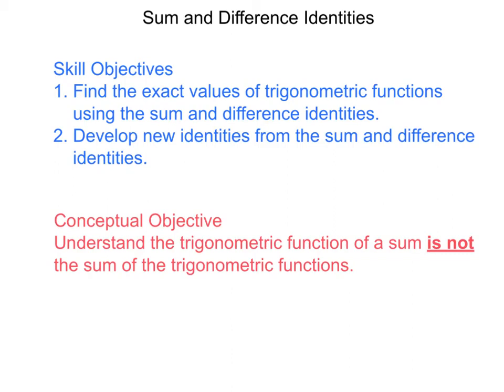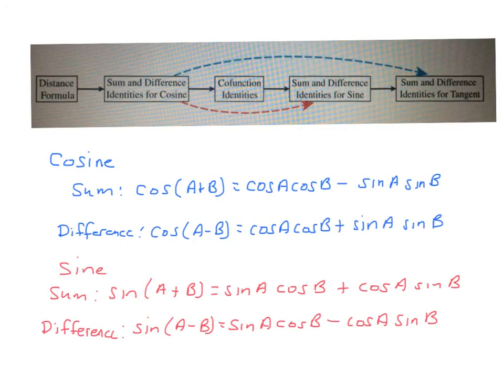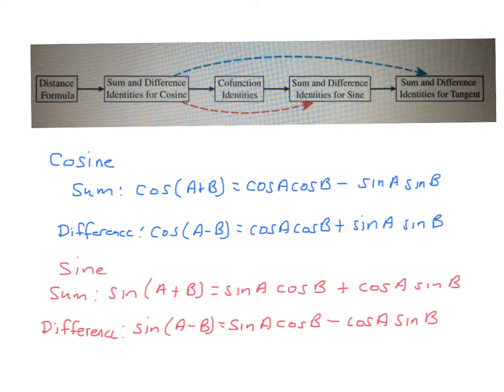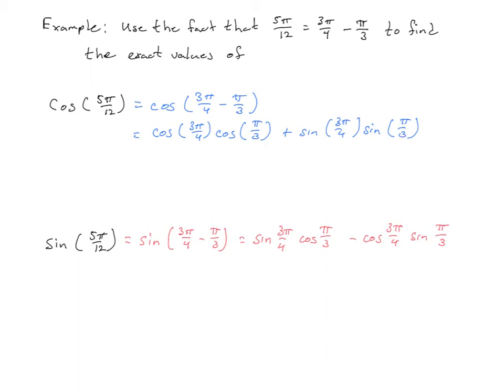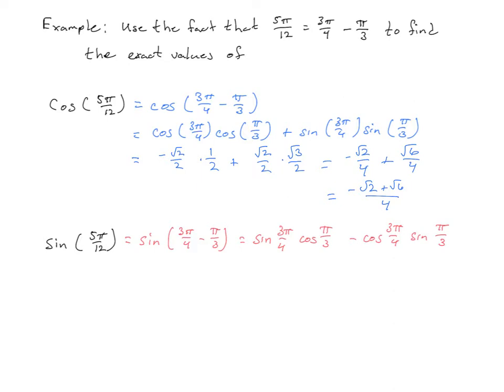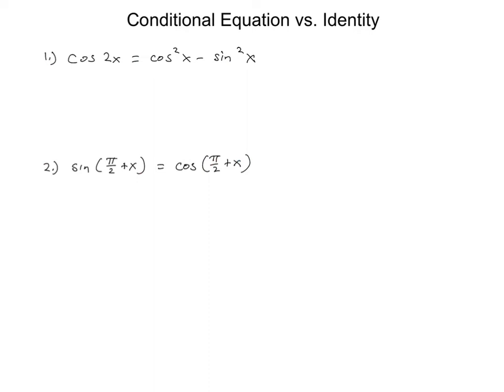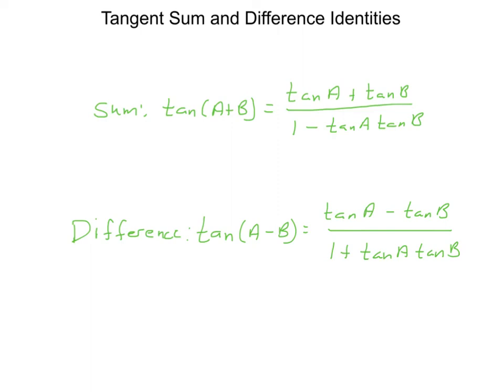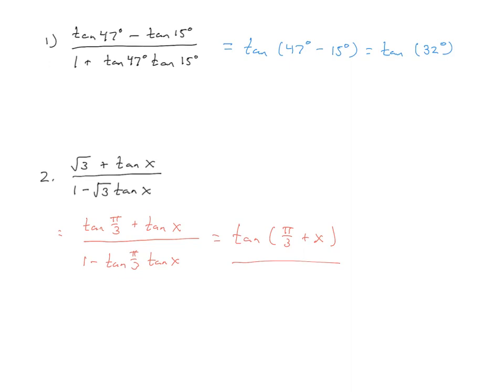PC 6.2 Sum and Difference Identities